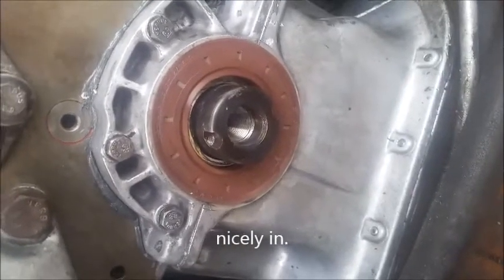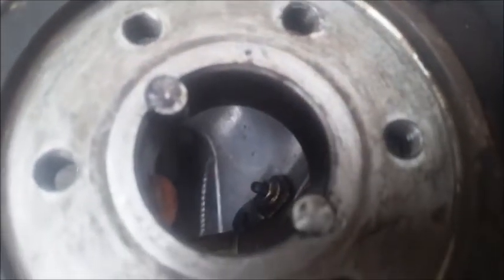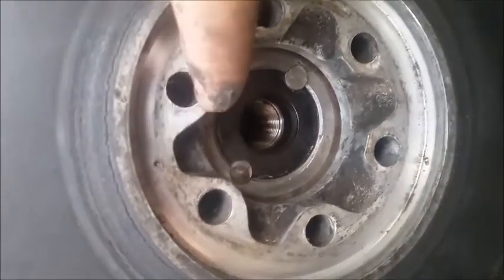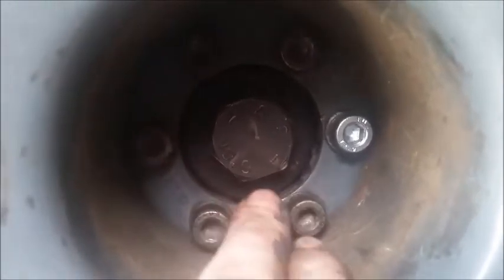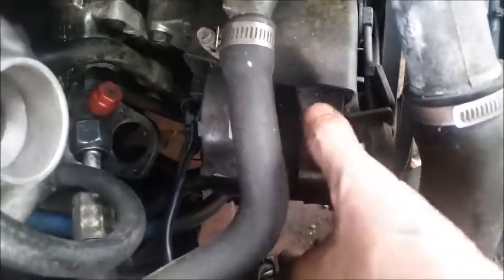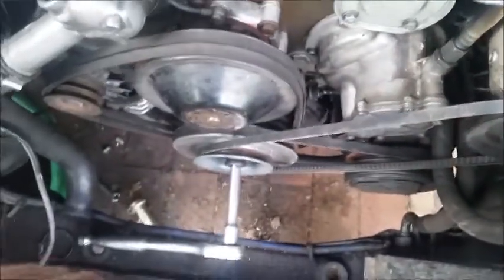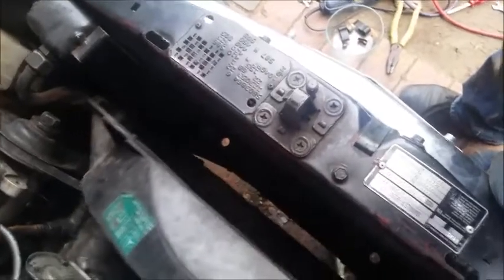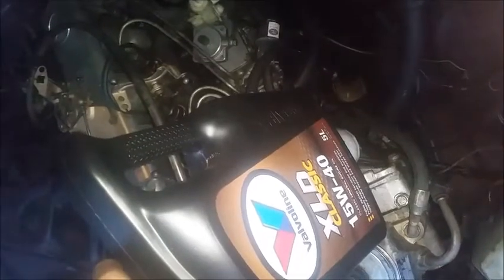front crank part 6 w123 300d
here i am with hopefully the last video in the series, i had to redo it as i still got a leak.